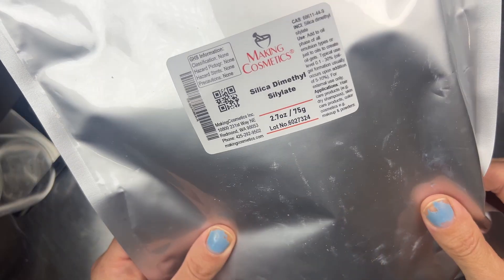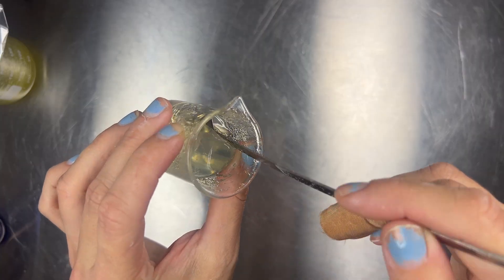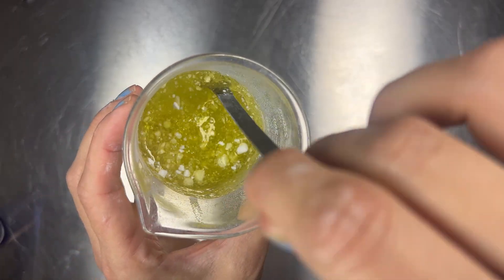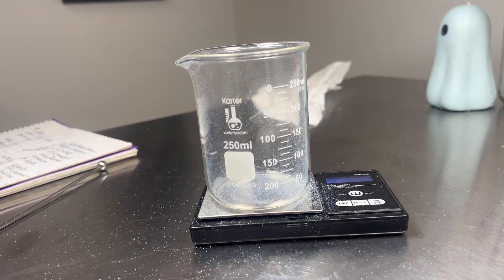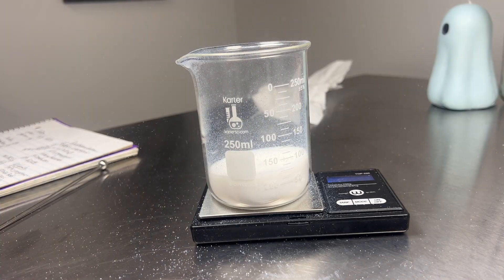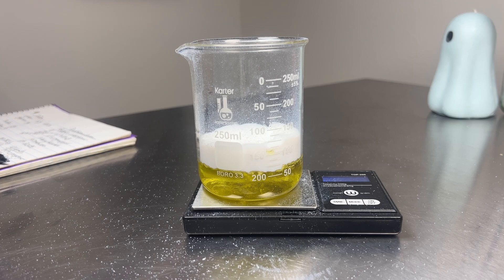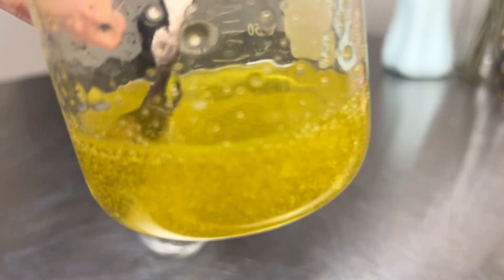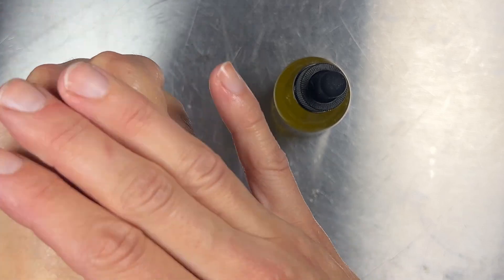This Ingredient Turns Any Oil Into a Gel! | Easy Vitamin C Oil Gel Formula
Thank you for coming to my channel! Enjoy this video showing how we make this Vitamin C Oil Gel formula with a special ingredient-Silica Dimethyl Silylate. A very unique but amazing ingredient that can thicken oils and turn them into gels, and impart a mattifying effect to them. You can buy this ingredient at makingcosmetics.com
Please comment any questions below and I will answer them! We appreciate you watching and learning along with us.

We are not licensed cosmetic chemists, we are fully self-taught, as always if using these formulas, you will need to do stability testing and ensuring preservation system is adequate. Making any substitutions could alter the end feel or function of the cream.